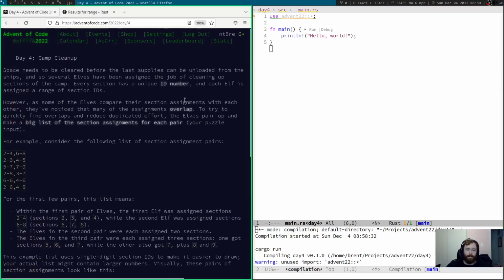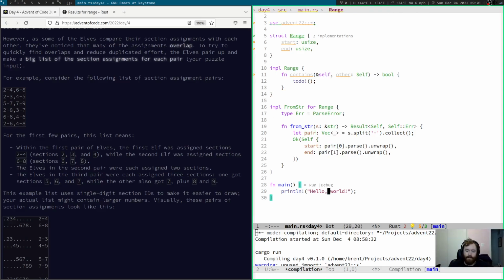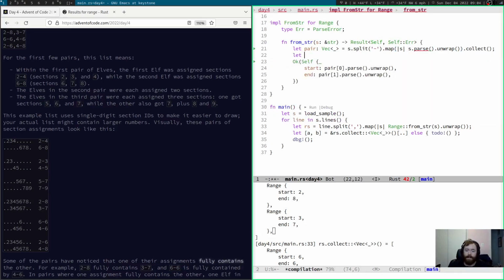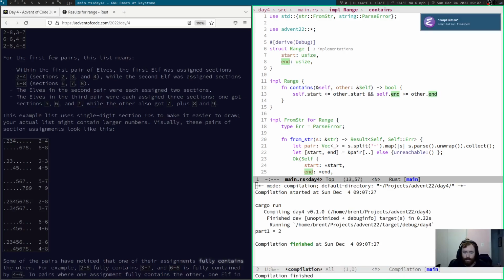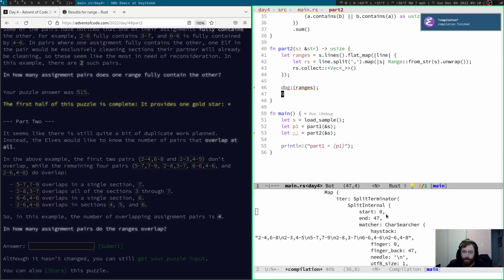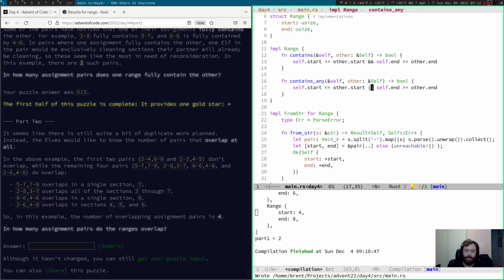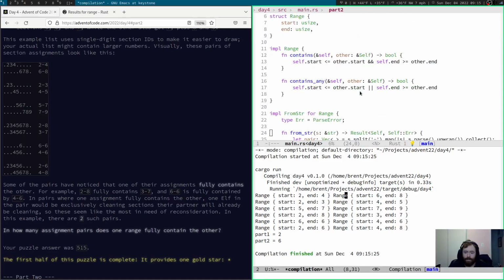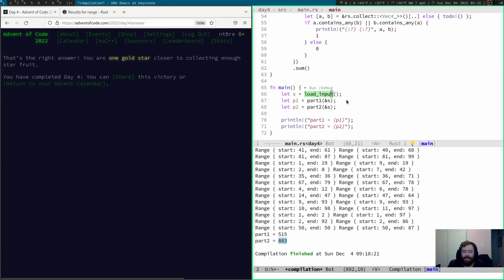Advent of Code 2022 in Rust: Day 04 Camp Cleanup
Advent of Code 2022!